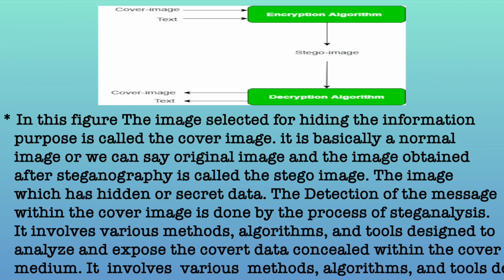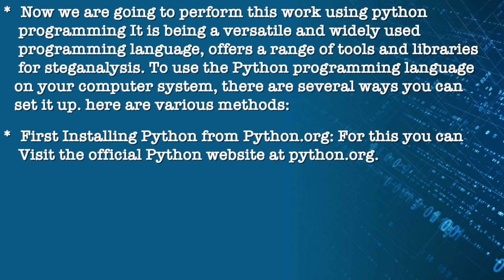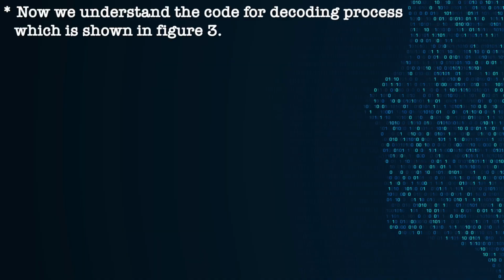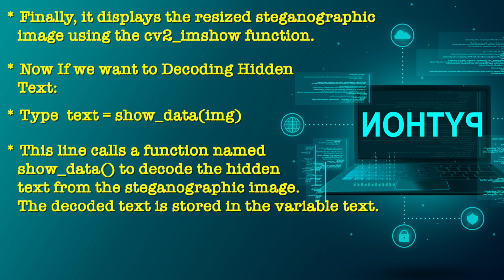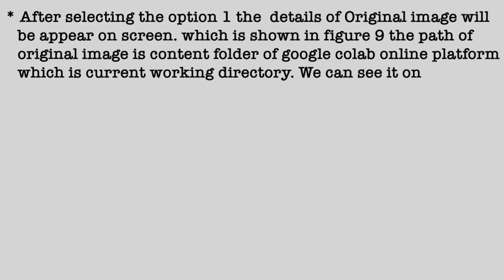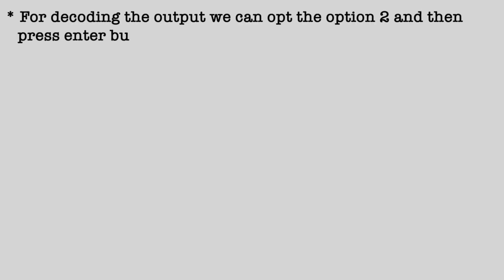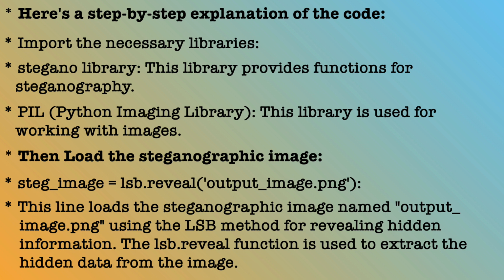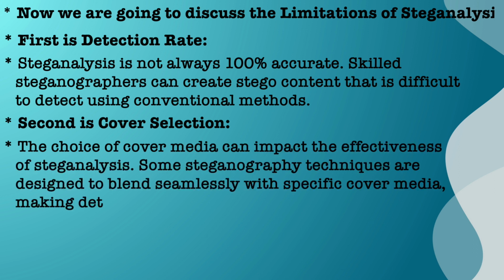Extracting hidden data from images using Python